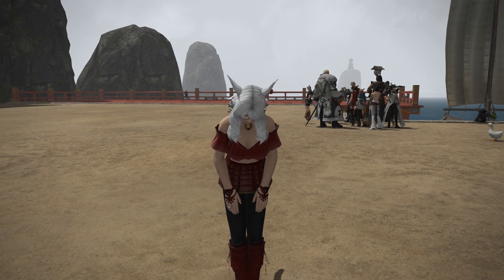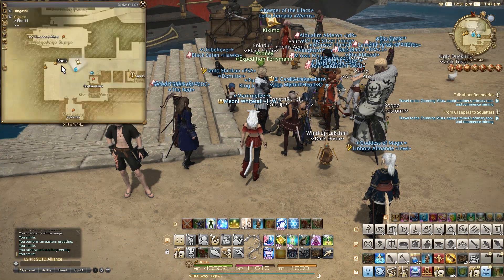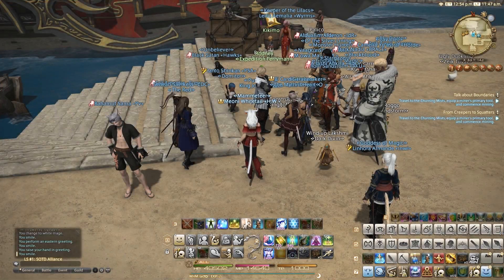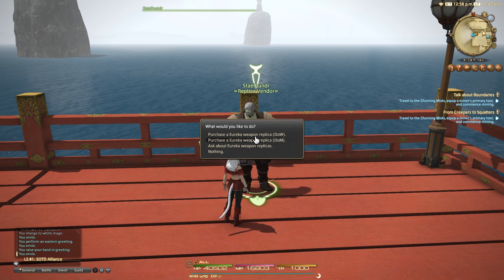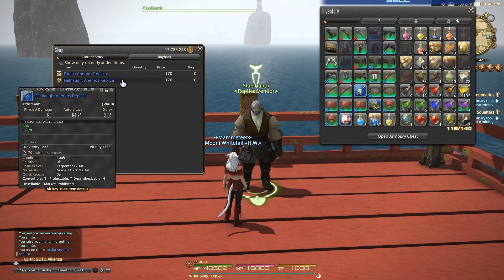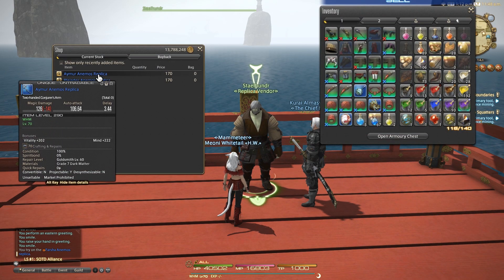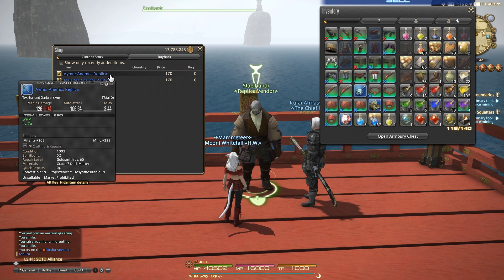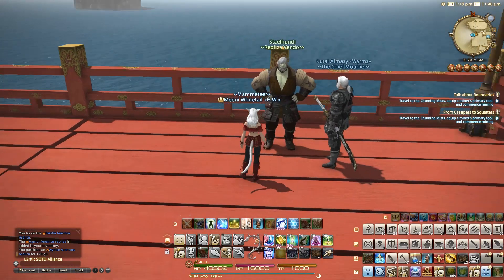FFXIV: Where To Get Replica Anemos Weapons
If you like me and want to support me, then i would very much welcome it. Times are rough.